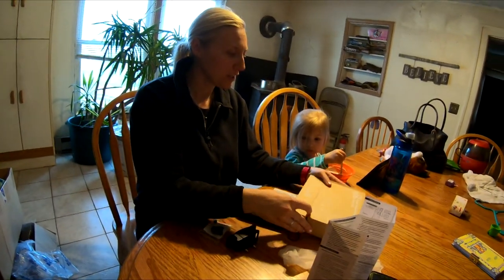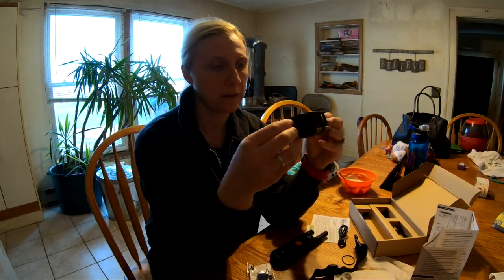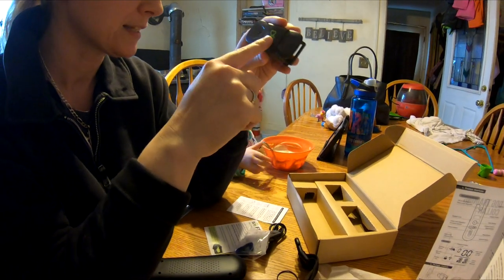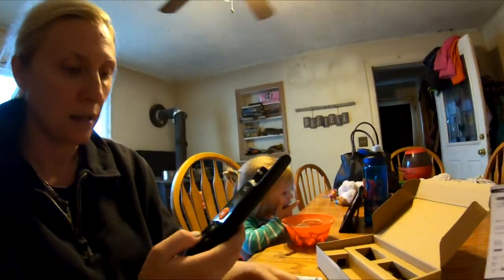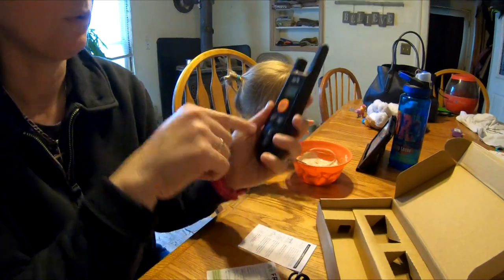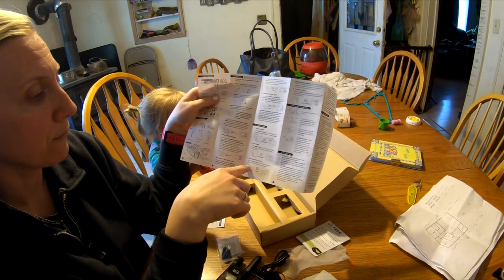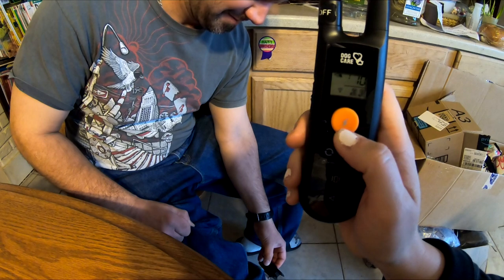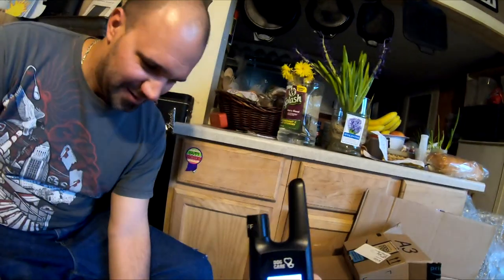Dogcare Electronic Dog#Training Collar i tried level 30#new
we got a dogcare training collar  for scarface because he doesnt like to listen off the leash,  he is getting old and runs out of gas quick but still hes 100lb of pound puppy that deff gets people thinking  ;-)   ps  im a wussy hahaha  level 30 was nothing and i found my tazer after we finished recording .

here is the specs off amazon

    3 TRAINING MODES TRAINING COLLAR - Dogcare Electronic Dog Training Collar provides 3 extremely efficient and safe training modes (beep, vibration and shock modes) for you to teach a dog basic obedience commands and solve an uncontrollable dog's behaviour problems.
    NO MORE ACCIDENTAL SHOCK ANYMORE - Have you ever feel sorry for the accidental shock to your dog caused by your misoperation? Now with the Dogcare Remote Dog Shock Collar, no more accidental shock would happen to your dog. The security keypad lock prevent any misoperation on the remote. Feel free to carry the remote without worrying about the accidental shock.
    9 CHANNELS MAXIMUM CONTROL - Unlike other training collar for maximum 2 dogs training. Dogcare Dog Training Collar supports maximum 9 dogs training with only 1 remote transmitter. If you have more than 2 dogs in your house, Dogcare training shock collar would be the perfect option for you.
    0~99 STATIC LEVEL ADJUSTABLE FOR ALL SIZE DOGS - Do you fear to hurt your dog in Shock Mode? Dogcare Dog Training Collar offers adjustable 0~99 static level for you. You can adjust the accurate static level for your dog. Also this dog training shock collar is size adjustable. Perfect for all size dogs(15lbs~100lbs).
    UP TO 330 YARDS REMOTE RANGE & LONG BATTERY TIME - Wireless control for up to 330 yards remote range. Feel easy to train your dog with Dogcare Electronic Dog Training Collar in the park or backyard. Long battery life ensure you an effective dog training.